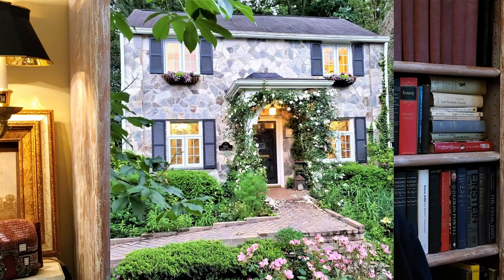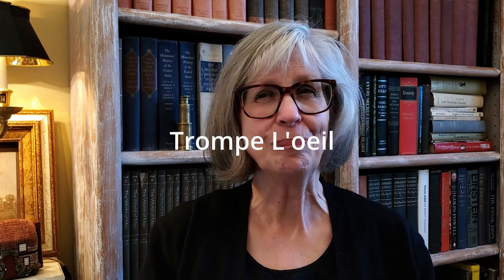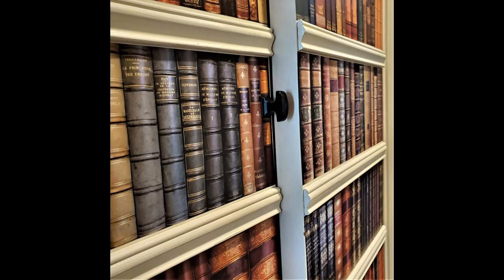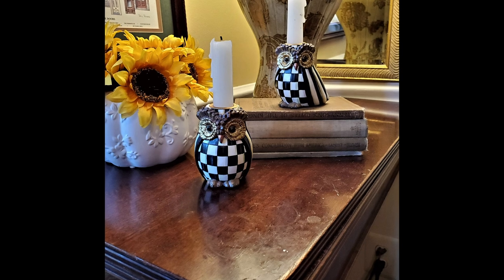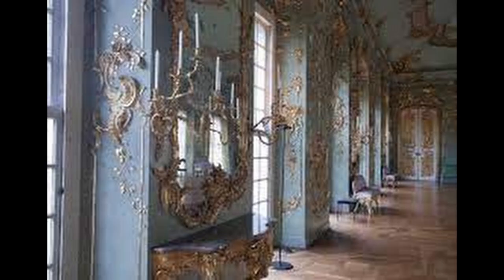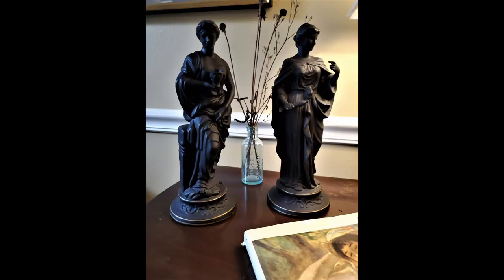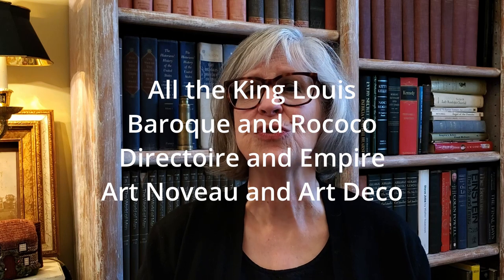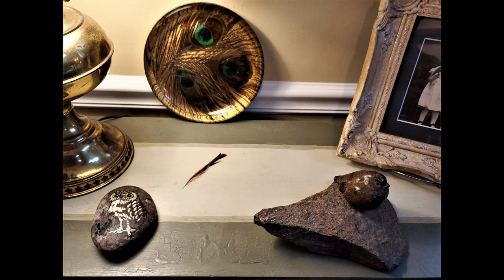French Décor with a Touch of Whimsy!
Take a fun look at how the French use whimsy and learn how to incorporate that whimsical style in your home with easy, affordable ideas.

     CHAPTERS:
00:00 - Intro
00:28 - Historical Whimsy in France
03:43 - Trompe L' oeil
05:30 - MacKenzie-Childs
08:12 - Rococo and Whimsy
11:41 - Rococo in Modern Design
12:17 - Neo-Classical and Whimsy
13:23 - Bonus Whimsical Art
16:58 - How to Add Whimsy